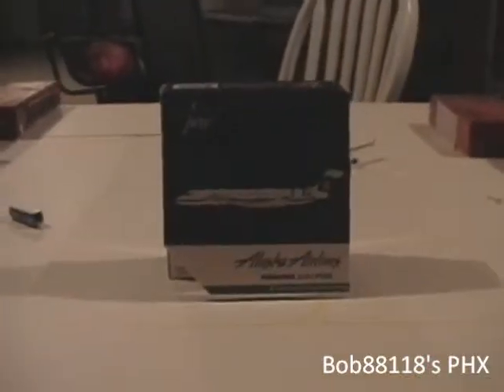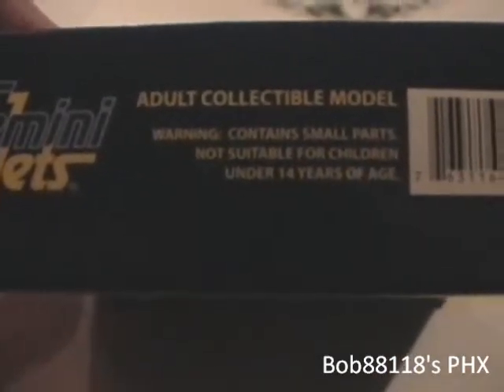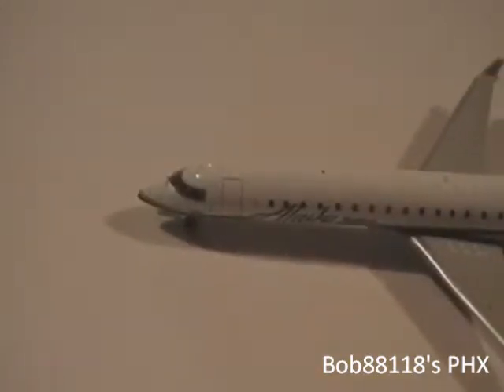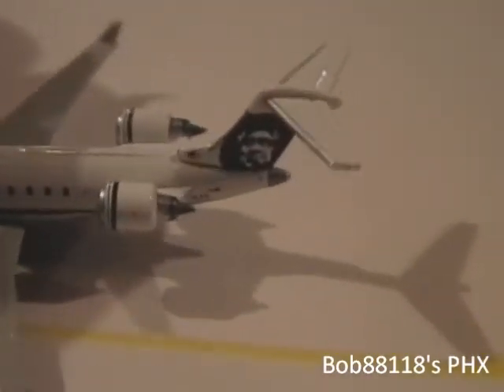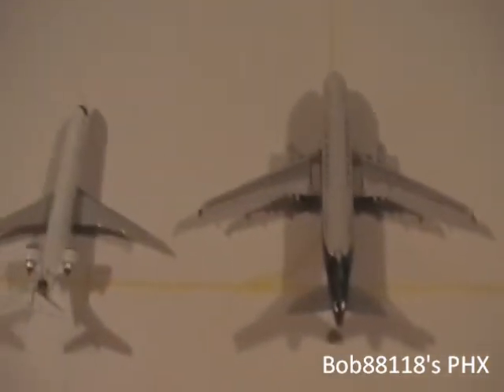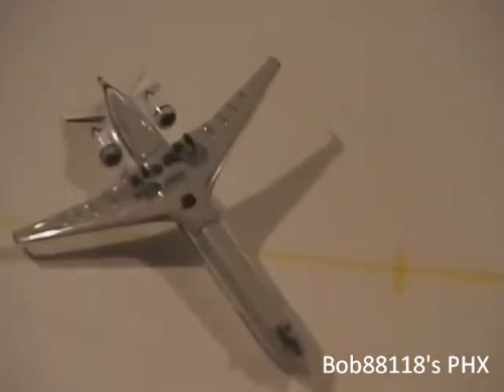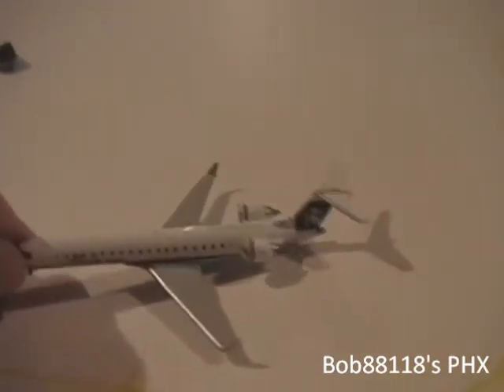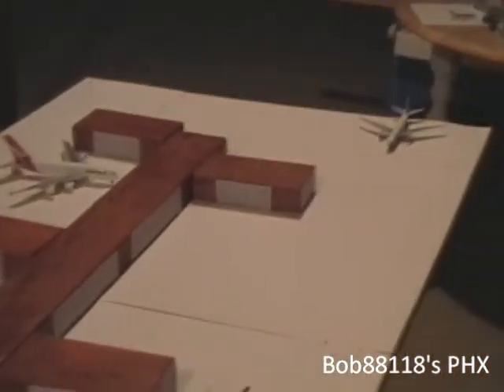Gemini Jets Alaska Airlines CRJ-700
OPERATED BY SKW!!! TURN ME TO 480P!!!